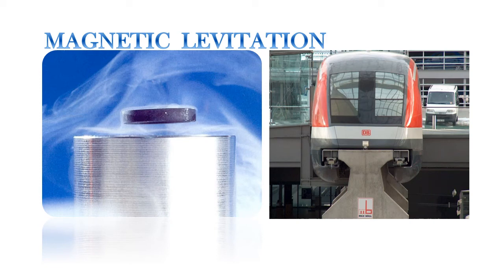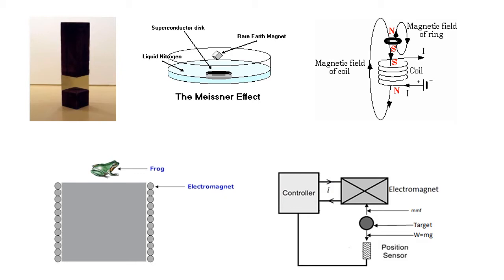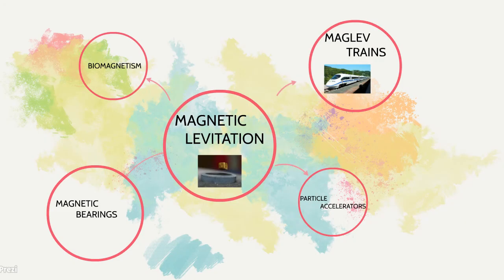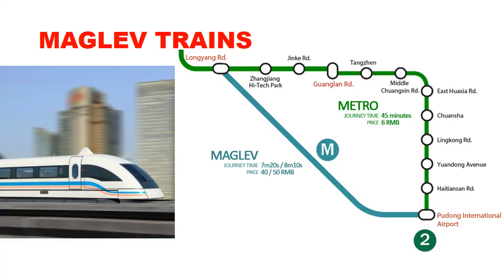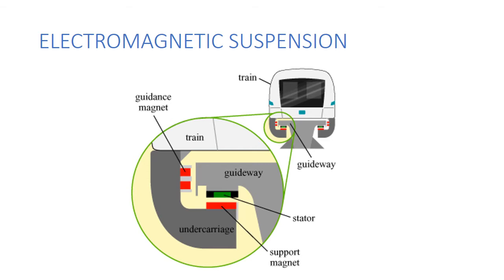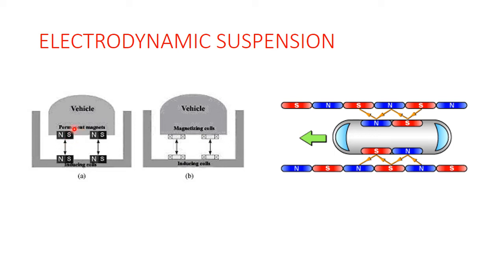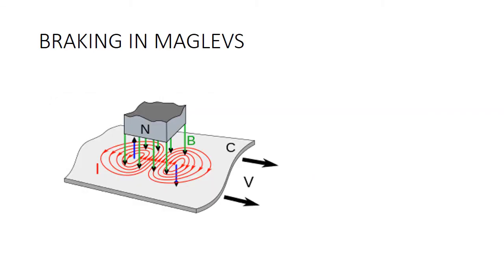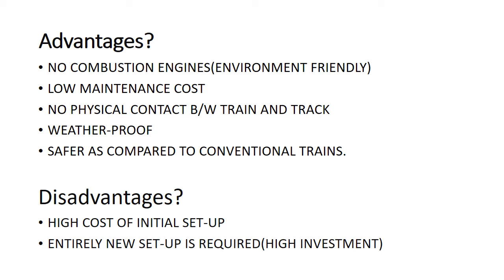MAGLEV: How does it work?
Japan's new Maglev bullet train is now the fastest in the world. Want to know about Maglev trains and how it works?
REFERENCES:
Maglev Trains:Key Underlying Technologies by Zhigang Liu, Zhiqiang Long and Xiaolong Li
wikipedia
PICS SOURCES:PHYSICS WORLD, GOOGLE.